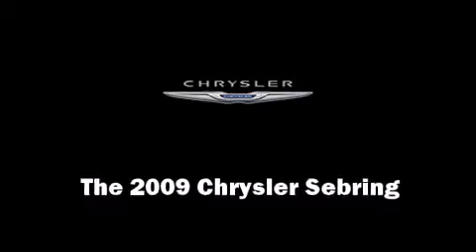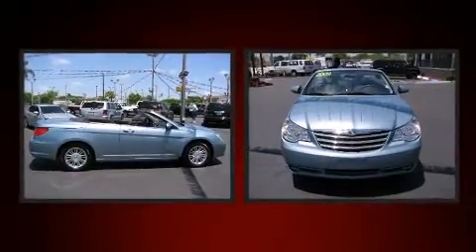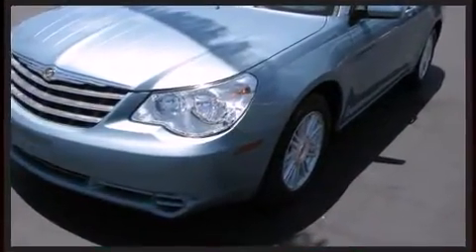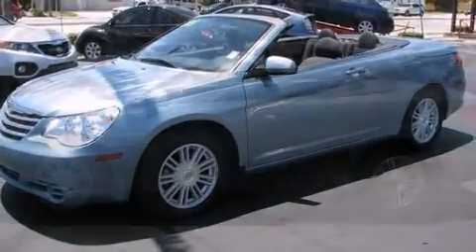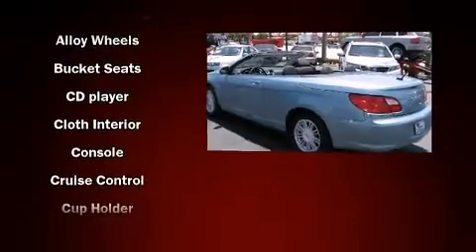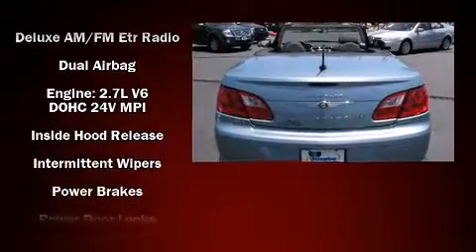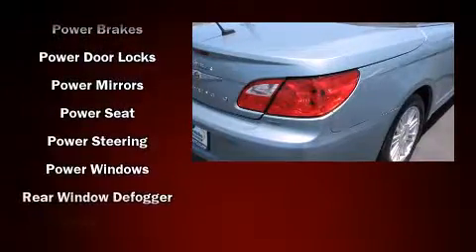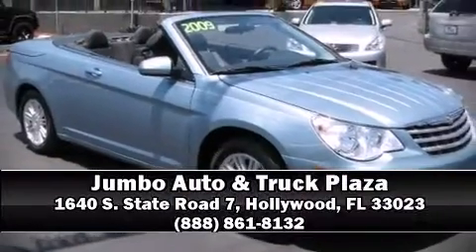2009 Chrysler Sebring Touring in Hollywood, FL 33023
1640 S. State Road 7,

The 2009 Chrysler Sebring. With fewer than 35,000 miles on the odometer, you'll be sure to appreciate this model's condition and value. It features an automatic transmission, front-wheel drive, and a refined 6 cylinder engine. You and your passengers will enjoy the stereo system, which includes a CD player with MP3 capability, and 6 speakers, providing excellent sound throughout the cabin. Chrysler also prioritized safety and security by including: dual front impact airbags, front SIDE impact airbags, ignition disabling, and 4 wheel disc brakes with ABS. We'd love to show you this vehicle in person.